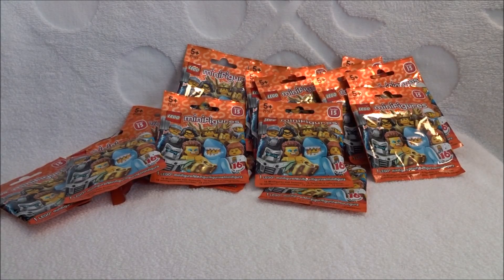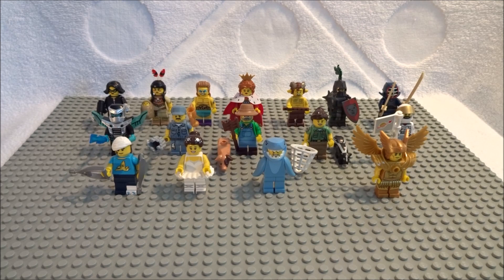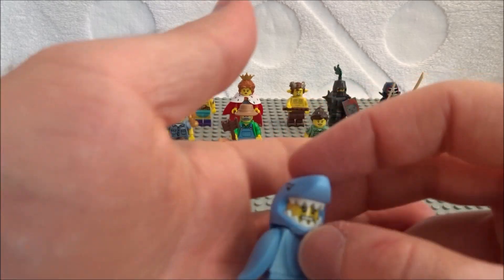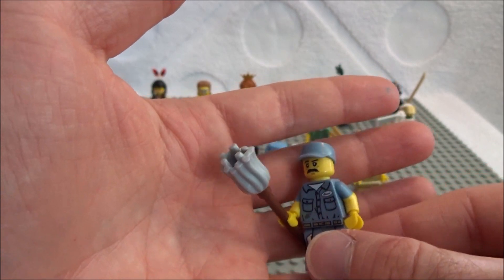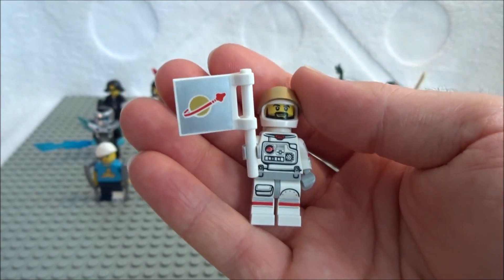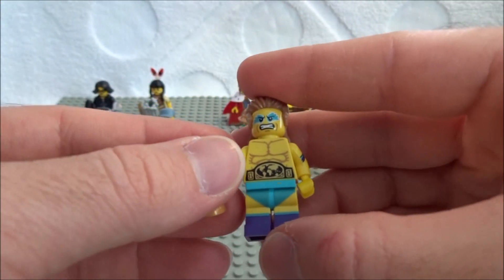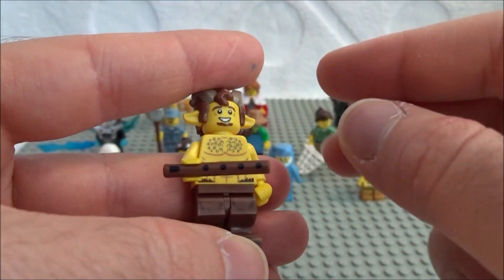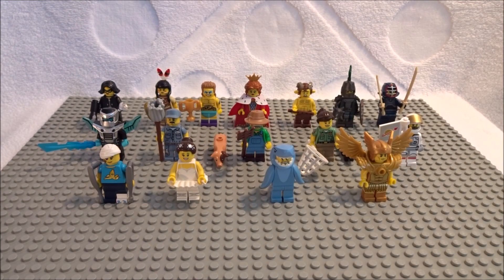Set Review: 71011 Collectible Minifigures Series 15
A winner has been chosen and we're waiting to hear back from them. Thanks everyone for commenting!

Set review of LEGO set 71011 Collectible Minifigures Series 15 by BZPower Reporter ChocolateFrogs.

With such an assortment of figures with differing chances of getting each one (unless you're really good at feeling and the store has a fresh box), putting together a definitive pros and cons list will not reflect the variety in this wave. It is worth mentioning that there are five female figures here to the eleven males, which is a fairly standard ratio now even though there are plenty of opportunities to make it an even split. The handicap guy is something fans have responded to well, pairing well with the upcoming wheelchair figure. The Shark Guy is pretty fun. We get a couple of animals. Everyone has their favorites, though most of the popular figs come with large odds in favor of fans. Basically, there is a little of something here for everyone, which is the best thing to be said about any Collectible Minifigure Series.